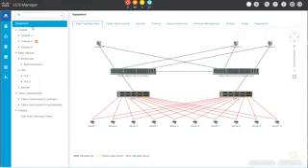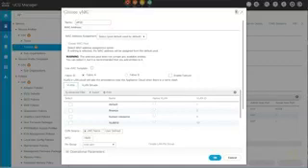208 vNIC and vNIC Template Demo Cisco CCNP Data Center 350 601 DCCOR CBT Nuggets